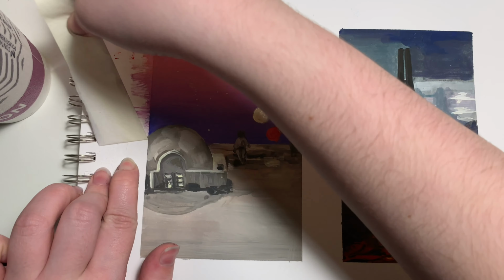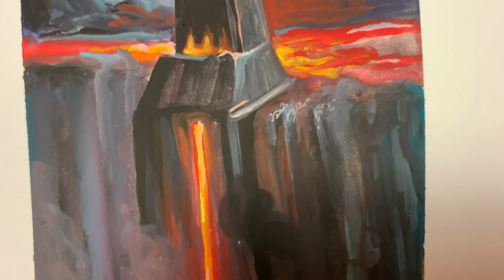painting star wars scenes ✧ - gouache demo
Hey guys! Sorry for my absence. I hope you all had a great holiday season! I wanted to do a quick demo with a Gouache set with a quick painting of Darth Vader's castle on Mustafar and Tatooine (Binary Sunset). Let me know what you want to see from me next! (ignore the paint on my nails...)

Product Used:
Gouache Set